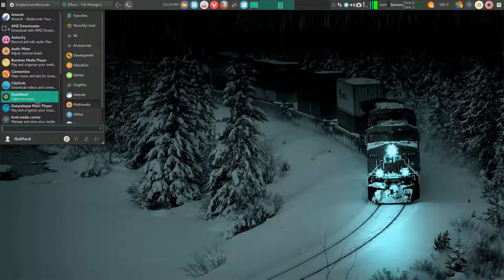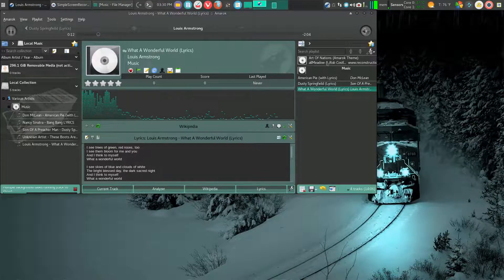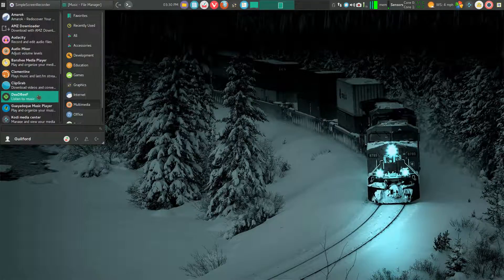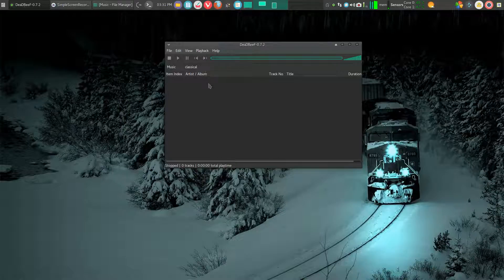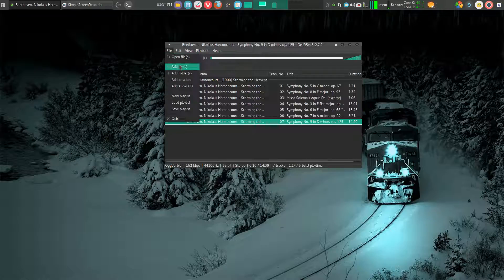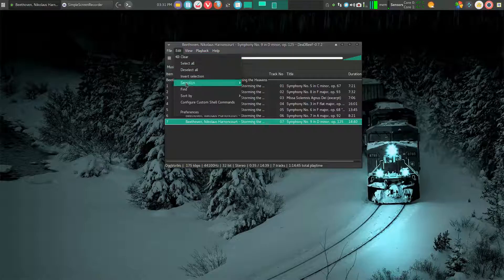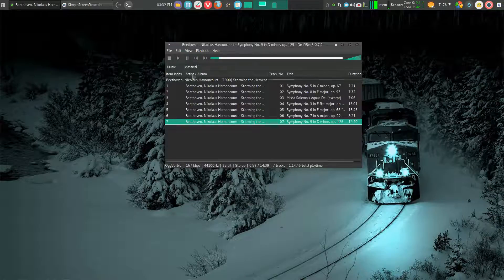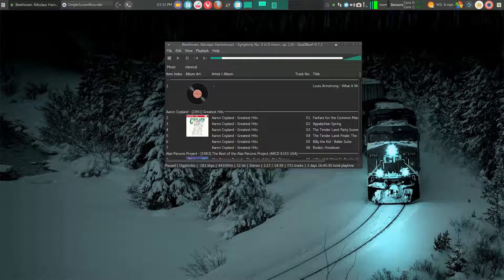Deadbeef: A light and fast music player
An excellent music player:  light, fast, simple yet powerful!